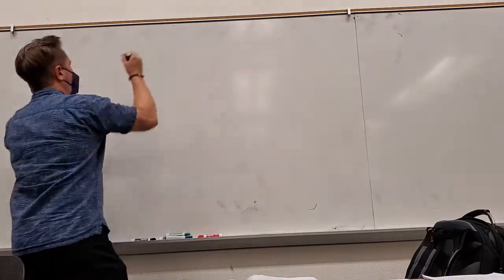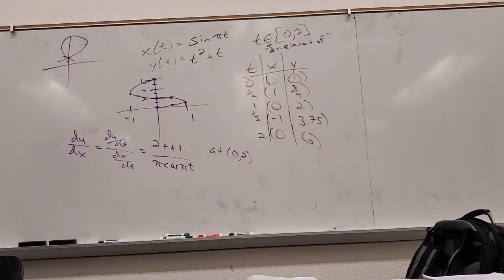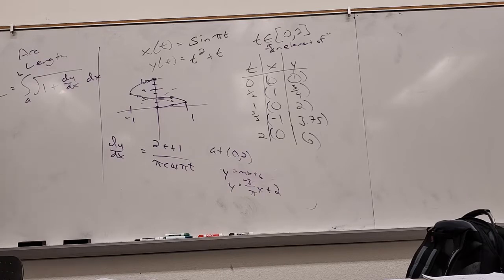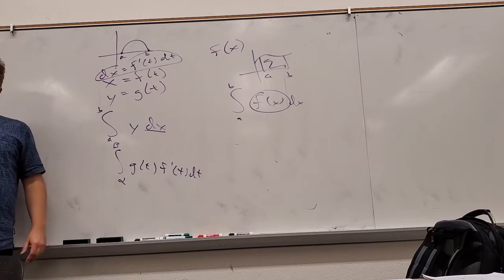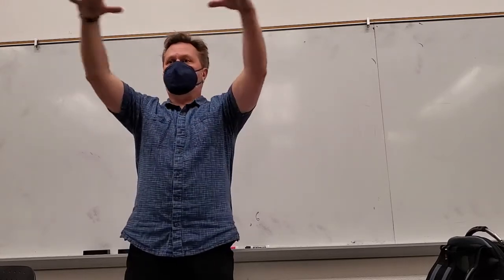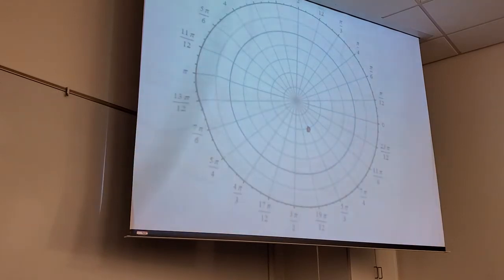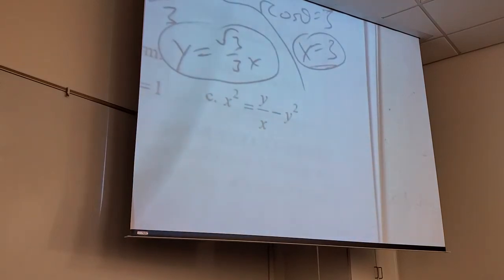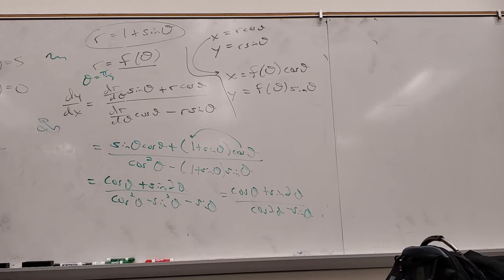Math 280, Nov 30 Lecture